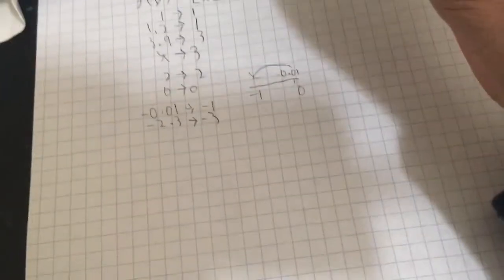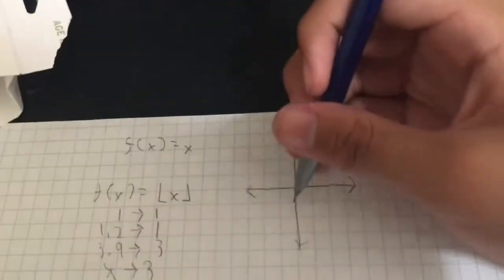How to do step functions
Ask me for any further clarification if needed, I'll be doing nothing most of the time anyways